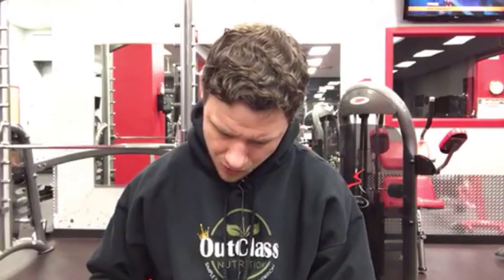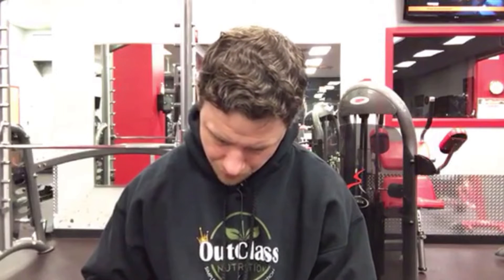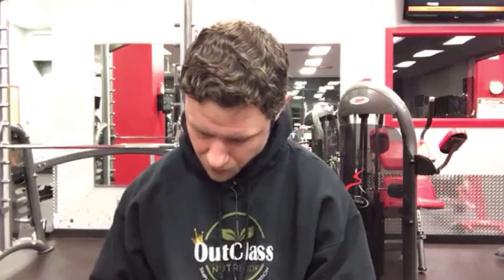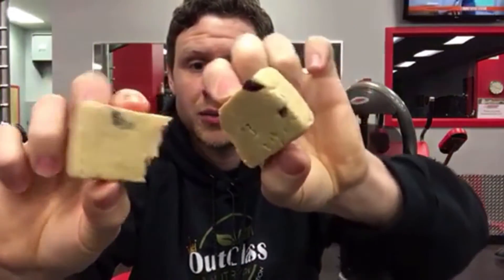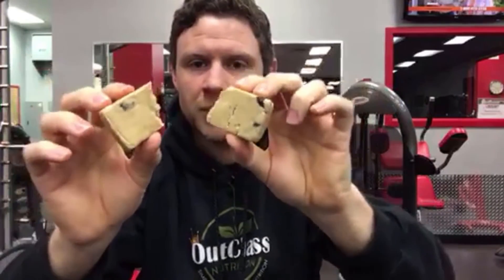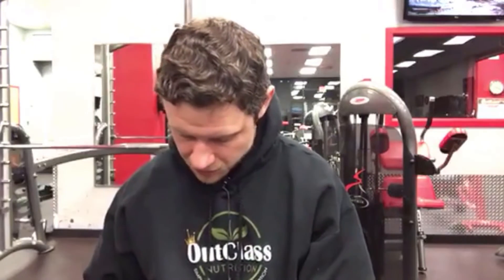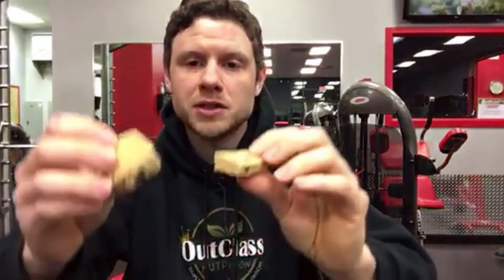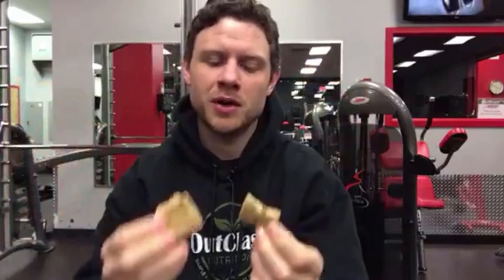OutClass Nutrition - Protein Bar Update | Sneak Peek!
This video is just an update on my two protein bars that are in the prototype phase right now! Let me know if you have an suggests about improvements to the bars.